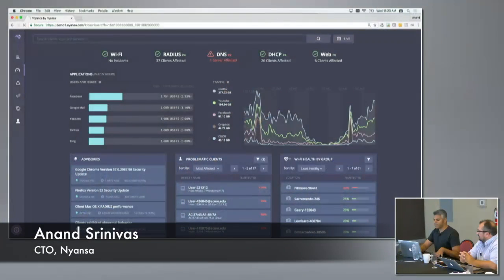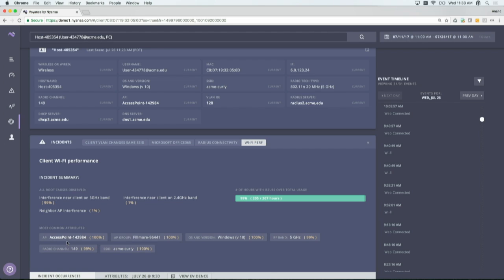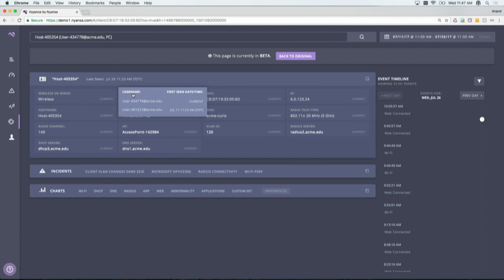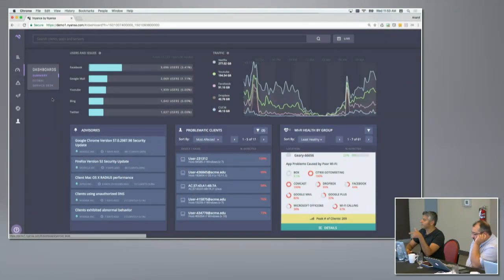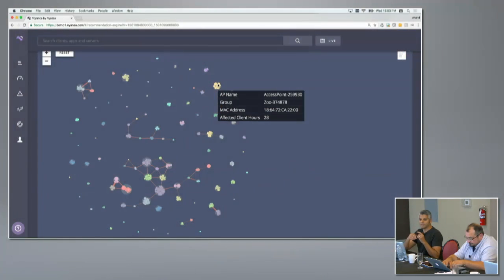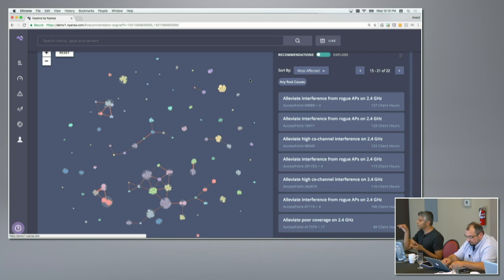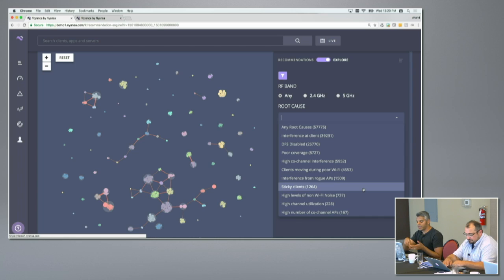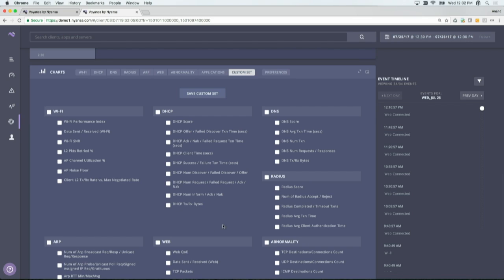Nyansa Voyance Demo with Anand Srinivas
Anand Srinivas, CTO, demonstrates Nyansa Voyance and discusses the features and capabilities of the solution with the delegates and receives feedback about product development. Using Voyance, Nyansa is able to speed remediation of traditional networking troubleshooting, but also take a proactive approach. Voyance is able to look for known issues that repeat, and single network admins to actively look to fix these before they are reported.

Recorded at Mobility Field Day 2 in San Jose, CA on July 26, 2017.